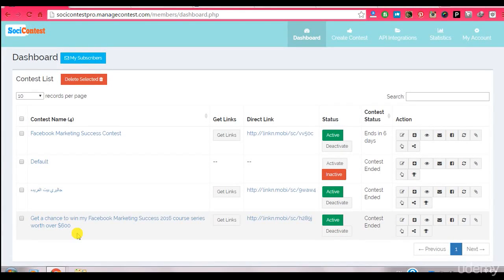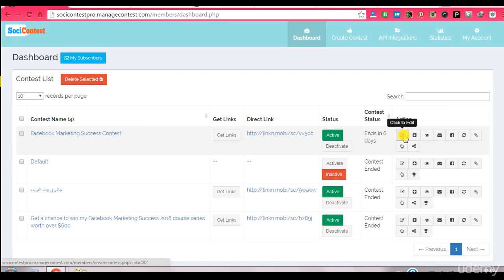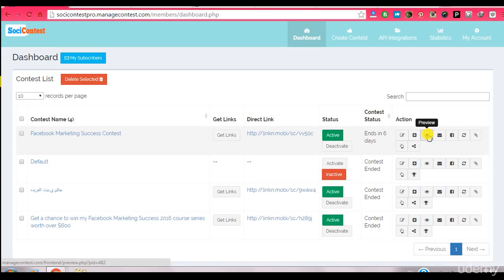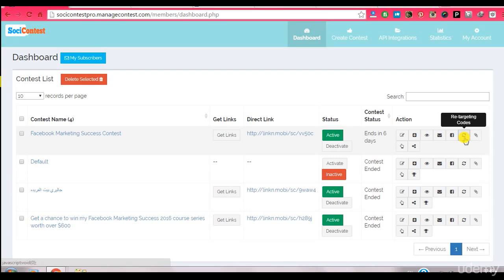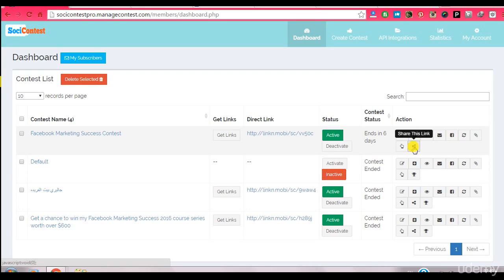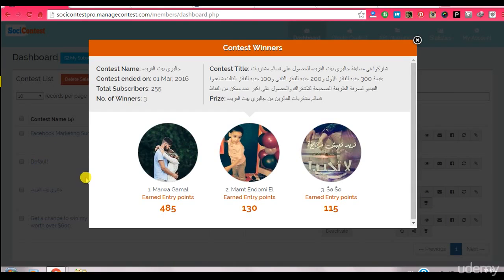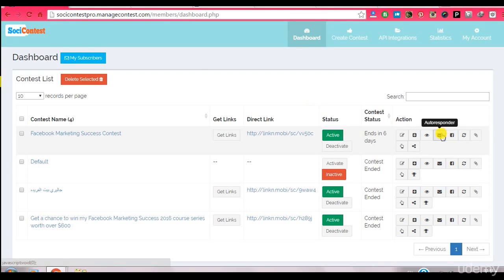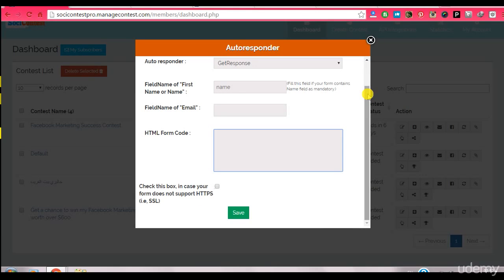Connecting your Autoresponder to capture email addresses - 07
Facebook Marketing 2016 #5 Viral Facebook Contests

03 Tips for a successful contest
      Connecting your Autoresponder to capture email addresses